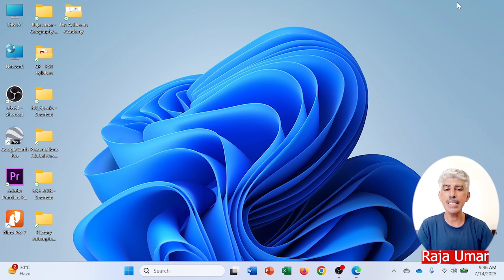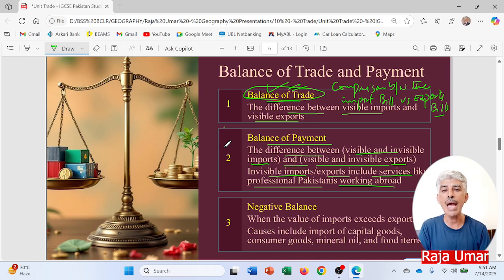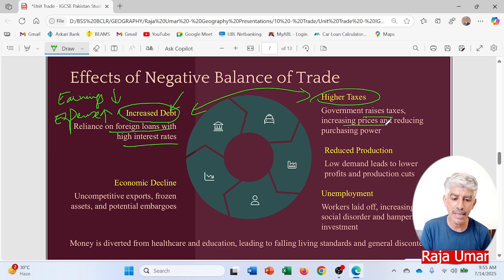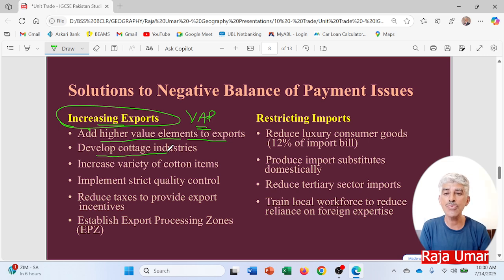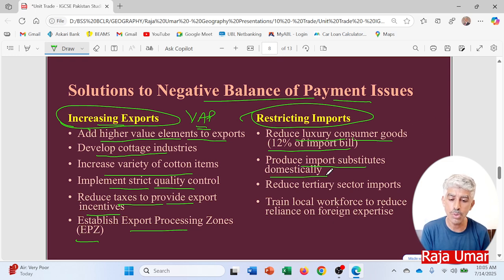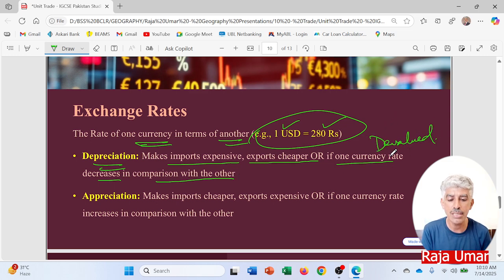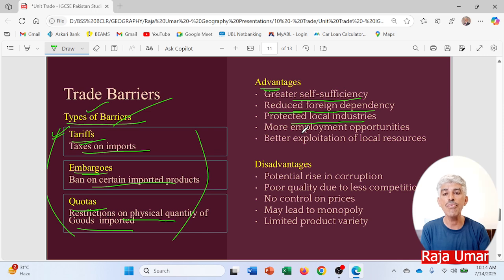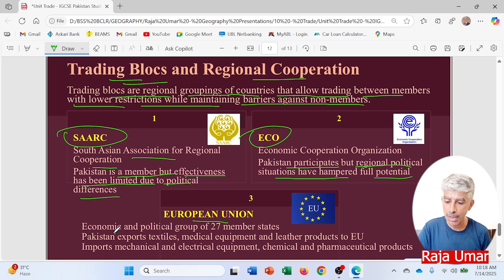Balance of Trade-Trade Barriers and Blocs| IGCSE & OL Pakistan Studies-II (Geography)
@RU_Speaks BalanceOfTrade and tradebarriers and TradingBlocs are discussed in this lesson. This is according to the IGCSE and Olevel